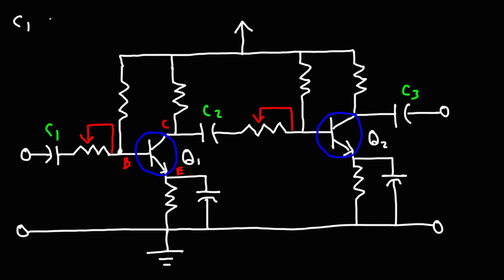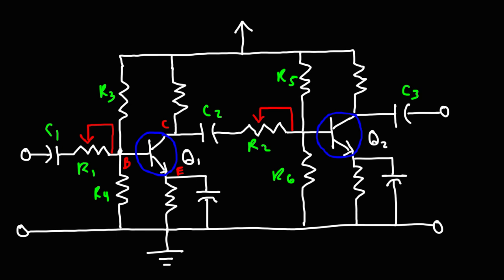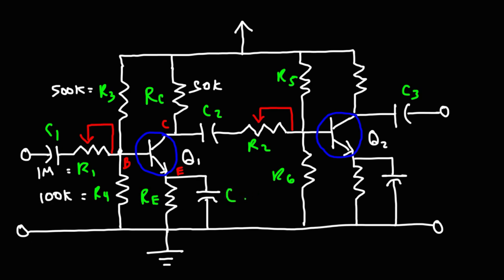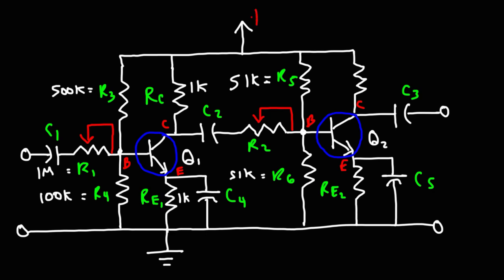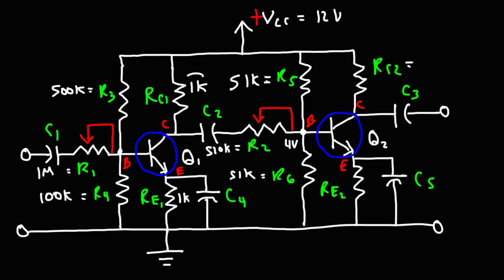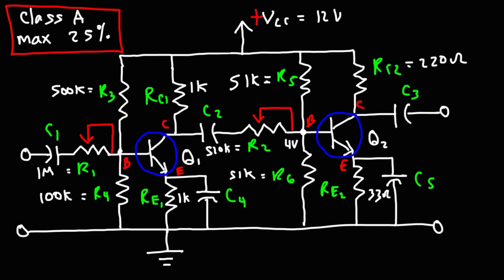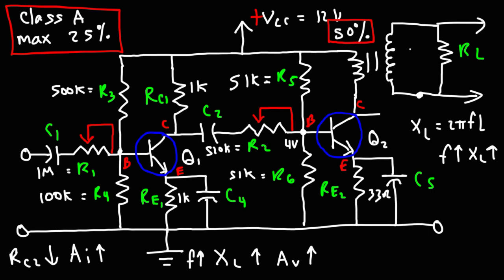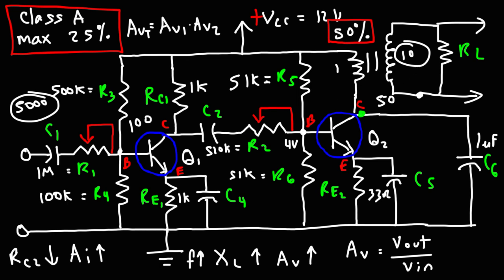Multistage Transistor Audio Amplifiers